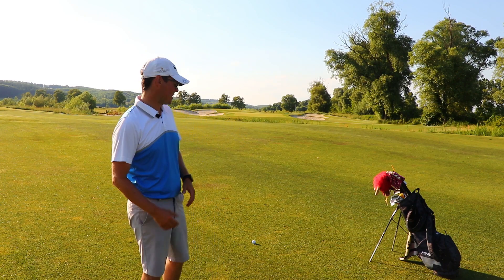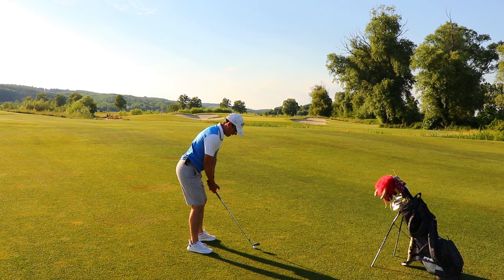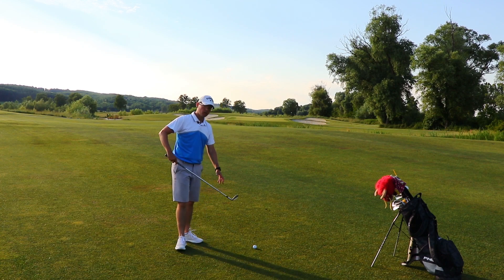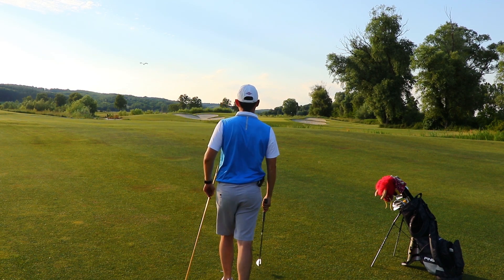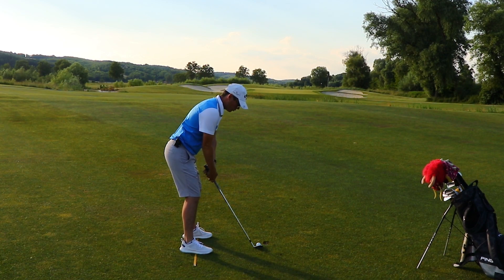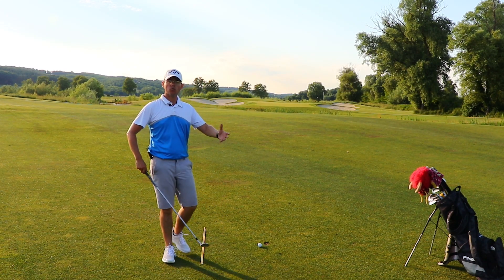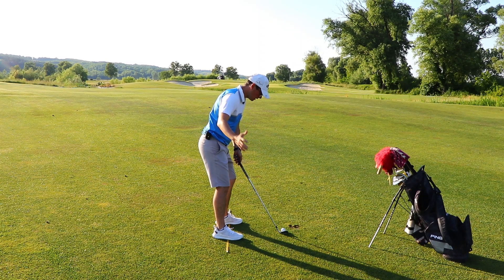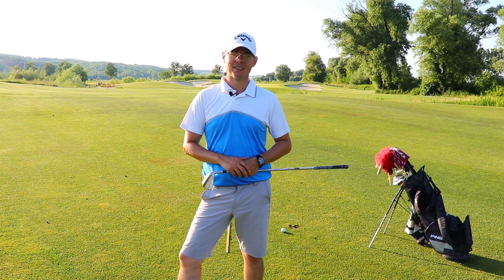CORRECT WEIGHT DISTRIBUTION During the Swing - A MUST for CENTER STRIKES (stop shanking your shots!)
Are you having issues with creating a centered strike with the golf ball? If yes, then maybe how your weight is moving during the swing is the root cause of your issue. Check the video and you will understand how the weight should move during the swing and how it will help you to achieve a centered strike every single time!

If you want direct help from me, jump on our website and find out more about my ONLINE LIVE GOLF LESSONS :D